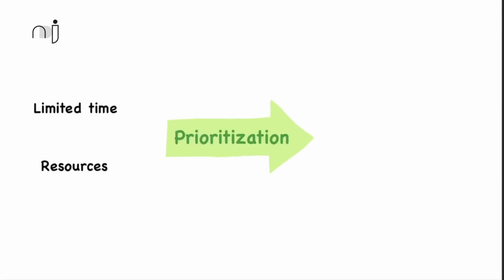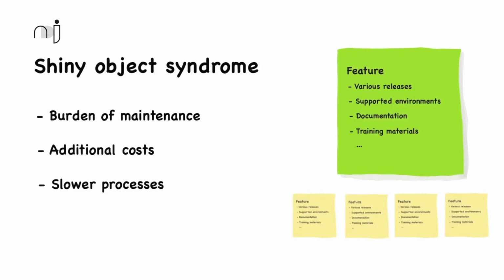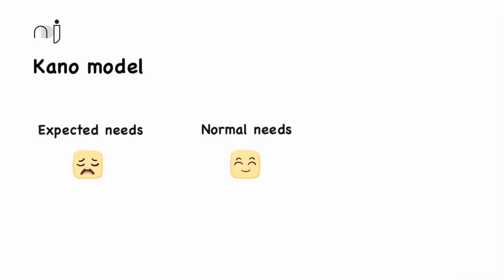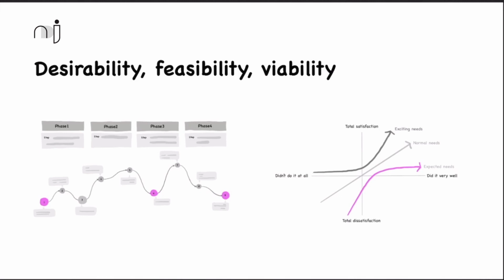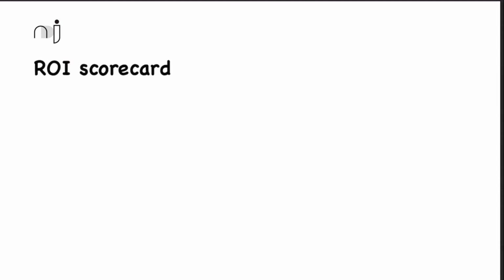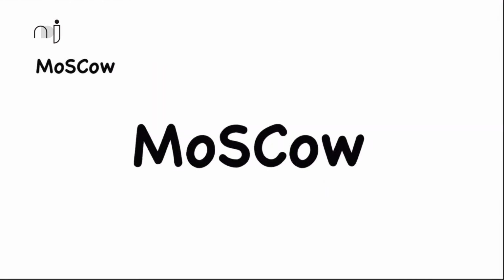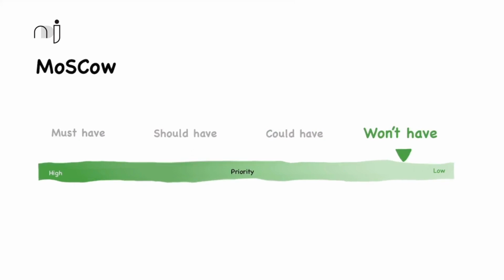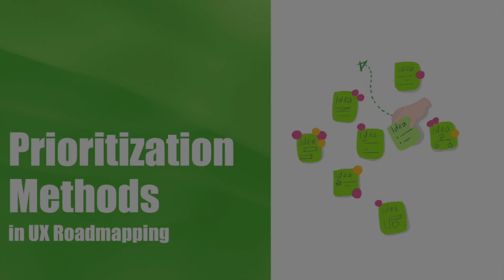EP11 | Prioritization Methods in UX Roadmapping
Hey! In this video, I will talk about one essential aspect of our work: prioritization. We'll explore its meaning, importance, 5 prioritization methods, and my personal thoughts.

- Timestamps
0:00 Intro
0:19 What is prioritization?
0:38 Why is prioritization crucial?
1:52 5 prioritization methods
7:31 Personal thoughts
8:13 Outro